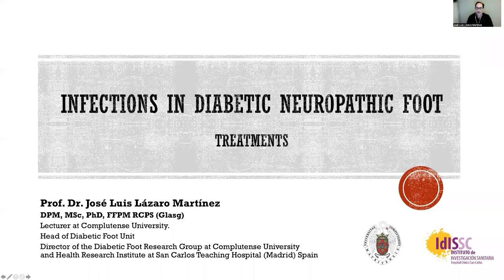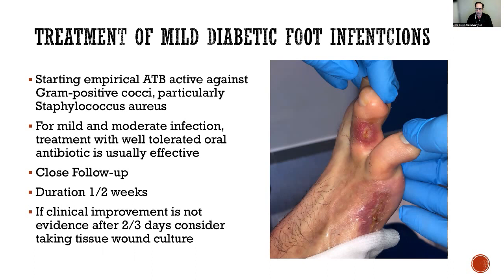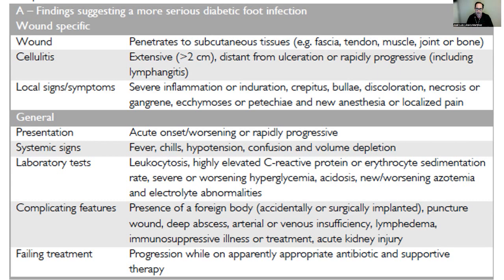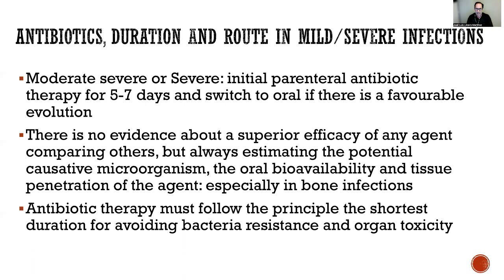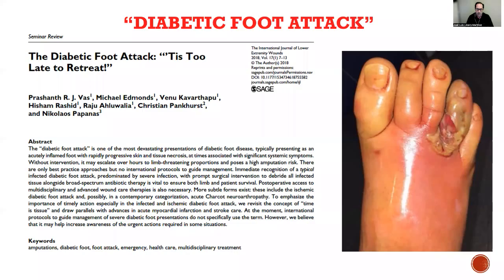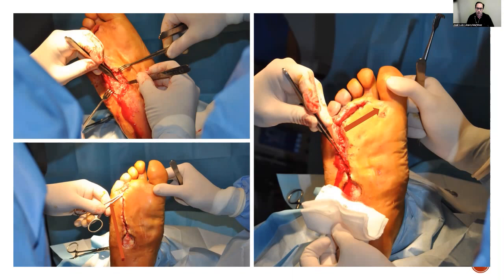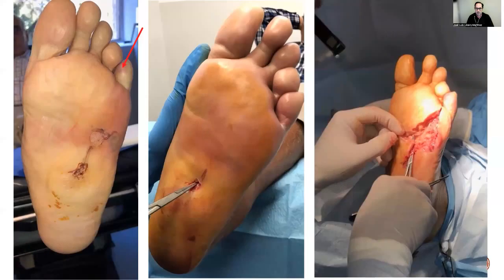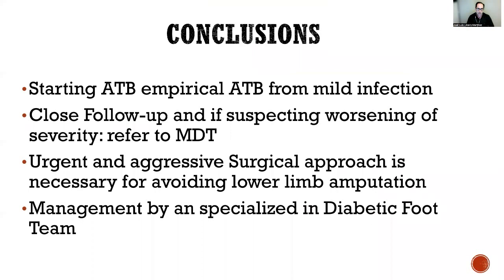CODINEF 2022 - Dr. José Luis Lázaro Martínez - Infecții apărute în urma Neuropatiei Diabetice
👨‍⚕️ Dr. José Luis Lázaro Martínez a fost unul dintre lectorii din cadrul Primului Curs Avansat în Neuropatia Diabetică a Piciorului și a Consecințelor sale (CODINEF 2022). Acesta a vorbit despre infecțiile ce pot să apară în urma instalării Neuropatiei Diabetice. Recomandăm această prezentare tuturor experților medicali în domeniul podiatriei datorită multelor detalii pe care le oferă.